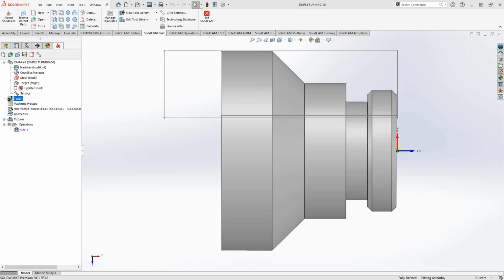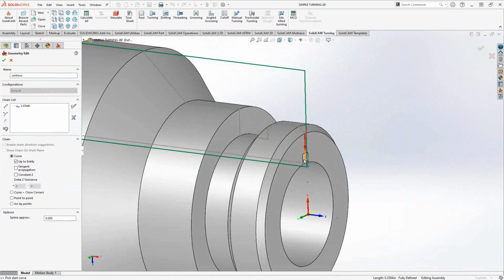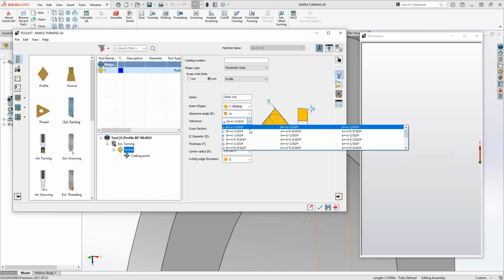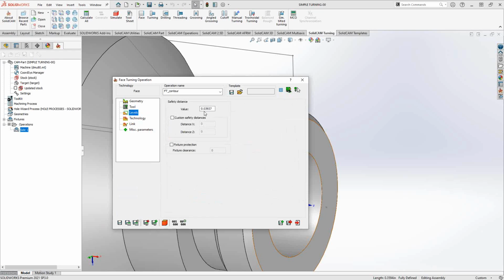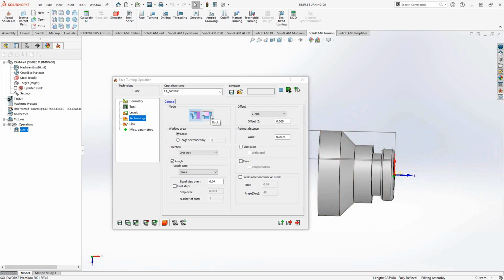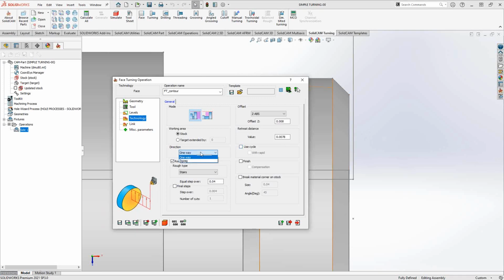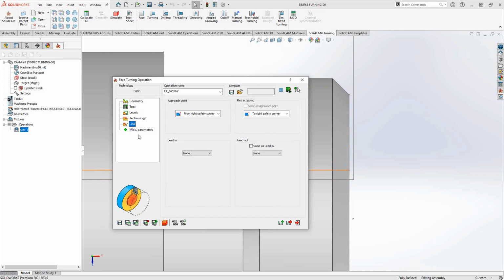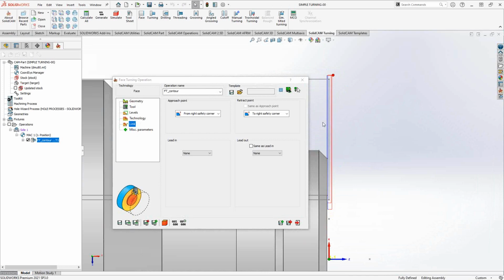Face Turning Operation 2021